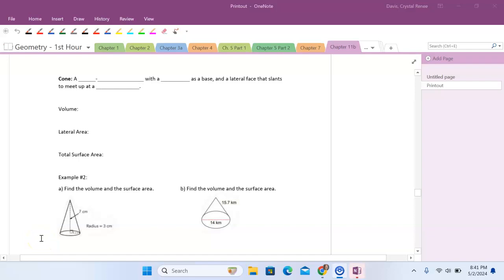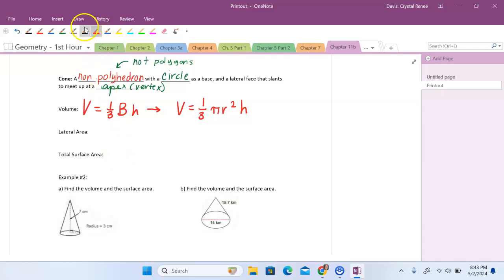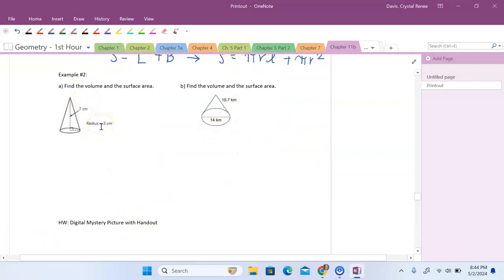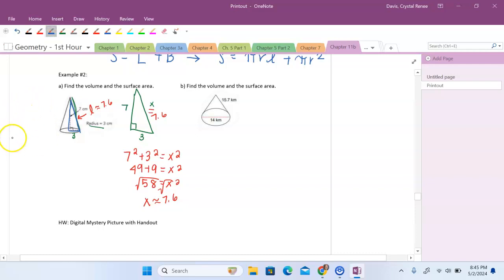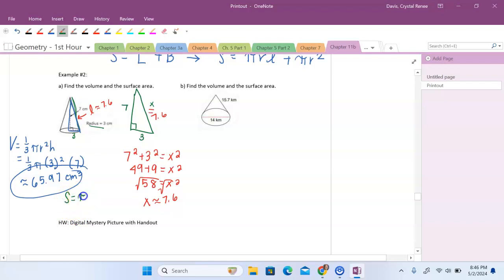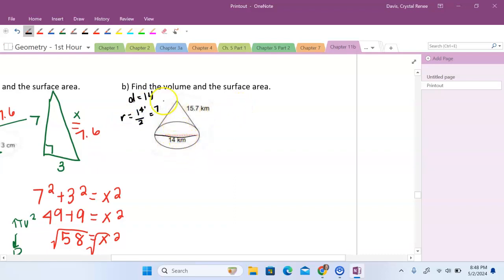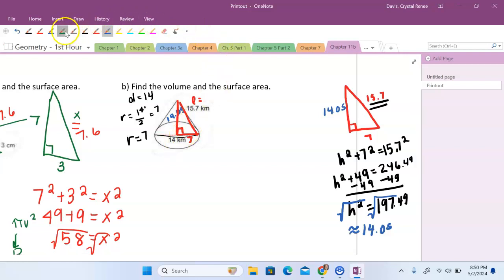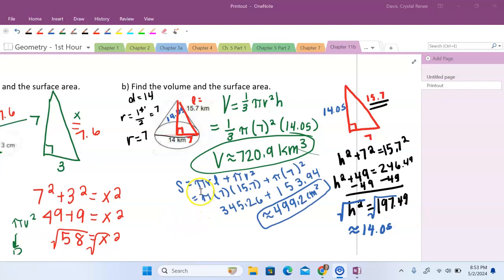Geom. 11.6/11.7 Video #2